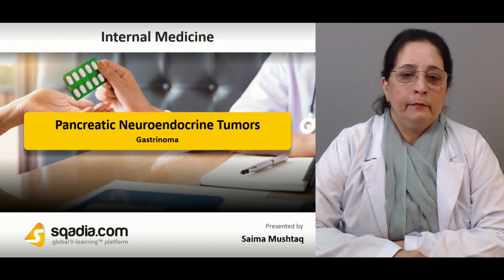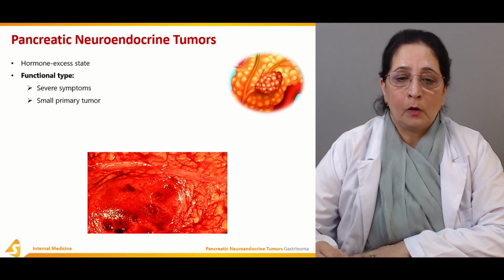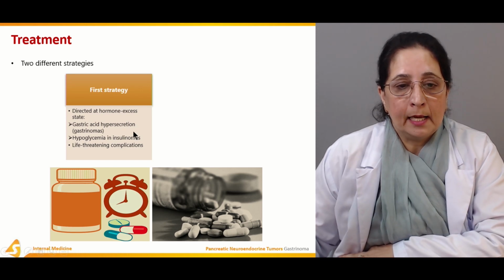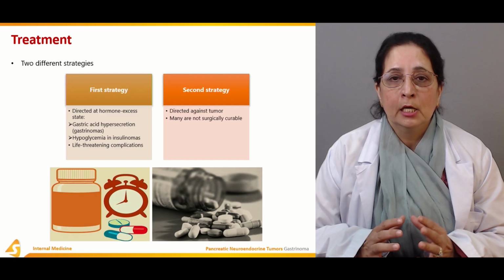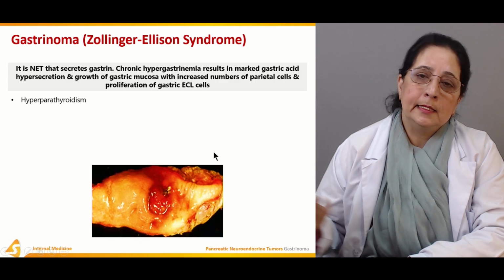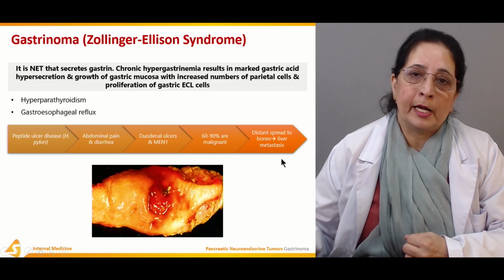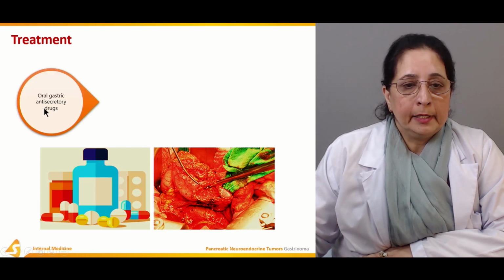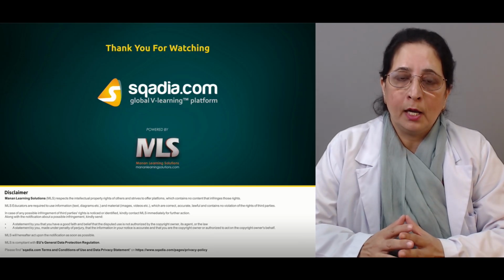Pancreatic Neuroendocrine Tumors | Gastrinoma